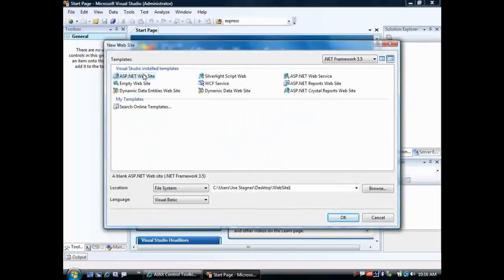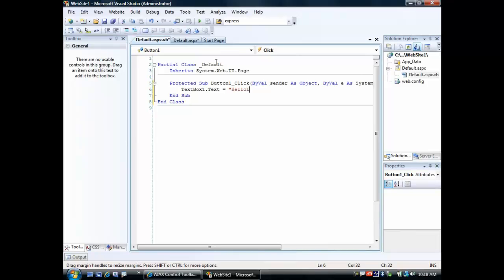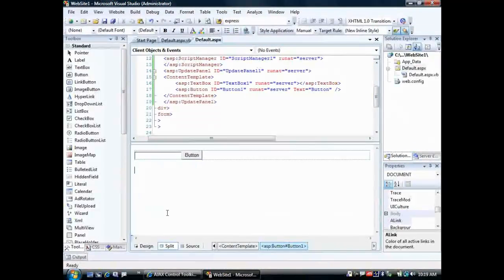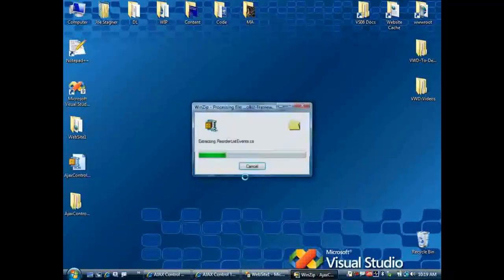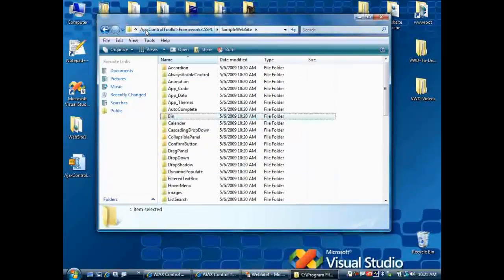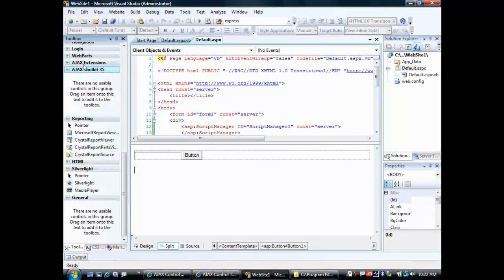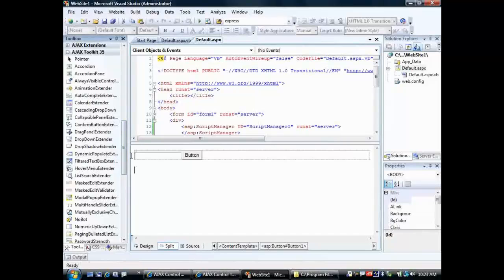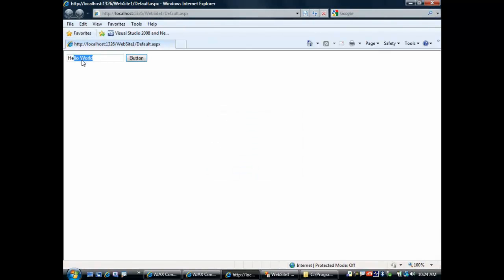Set Up Development Environment for ASP.NET 3.5 AJAX Applications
In this video you'll learn how to set up your Development Environment for developing ASP.NET AJAX Applications if you are targeting ASP.NET 3.5